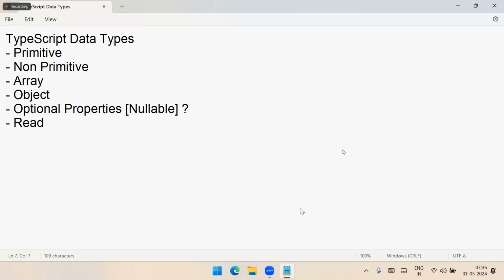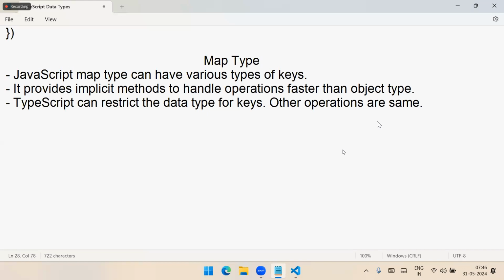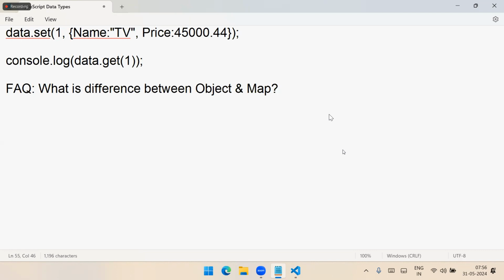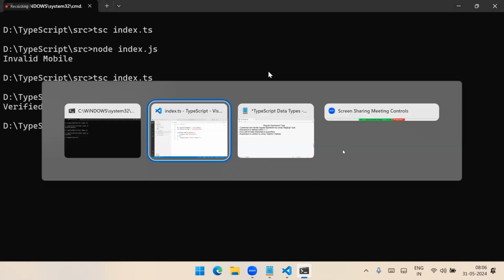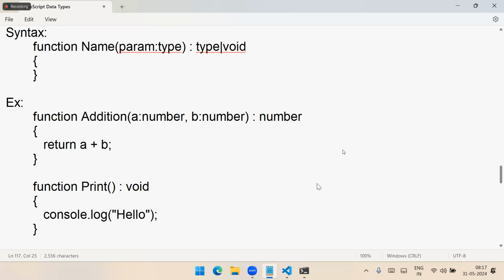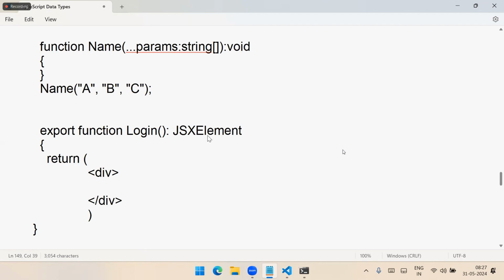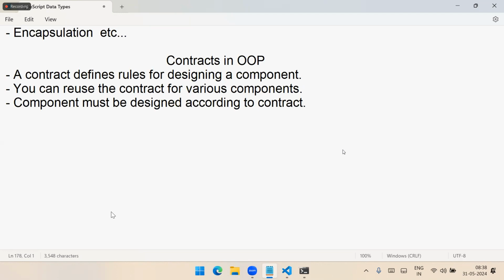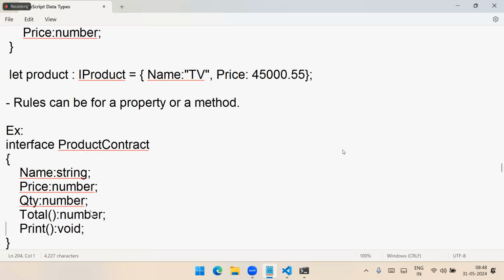react 31 May